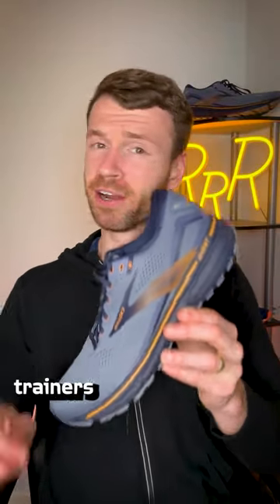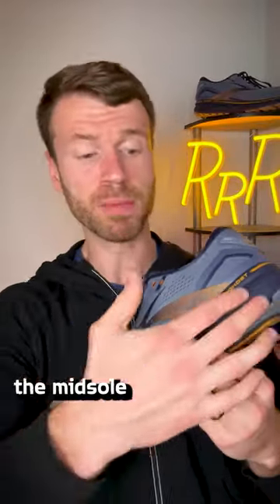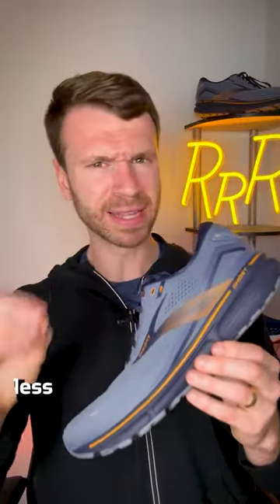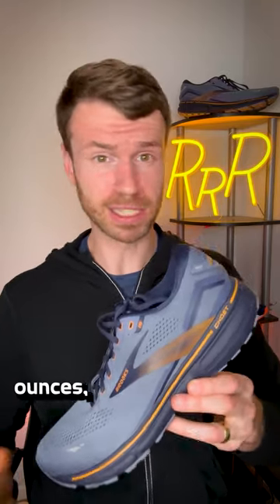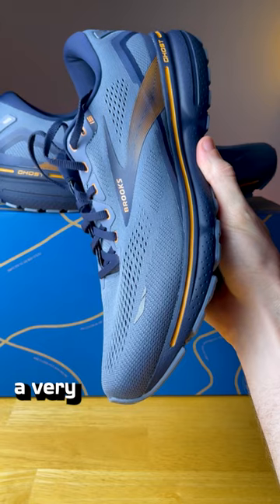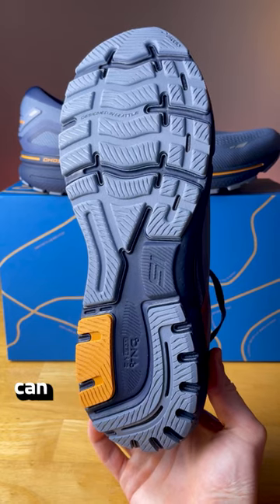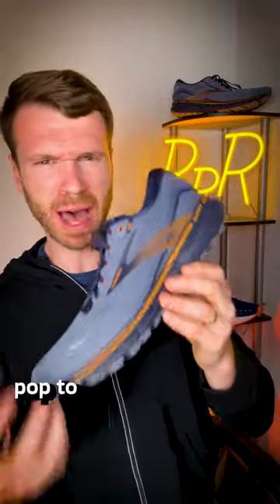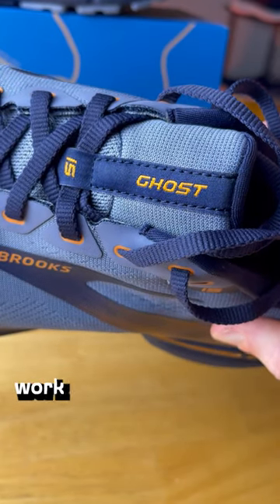QUICK Brooks Ghost 15 Overview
Ryan's Running Review of the Men's Brooks Ghost 15

Ryan's Running Review of the Men's Brooks Glycerin 20, StealthFit and Glycerin GTS 20.

Brooks Glycerin 19 review
Brooks Glycerin 19 vs 20 Review
Brooks ghost 14 vs 15
Brooks Ghost 14 review
Brooks Ghost 15
brooks adrenaline gts 22
brooks adrenaline gts 23
Brooks Hyperion tempo review
Brooks GTS
Brooks running shoes